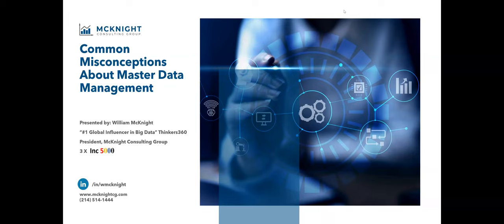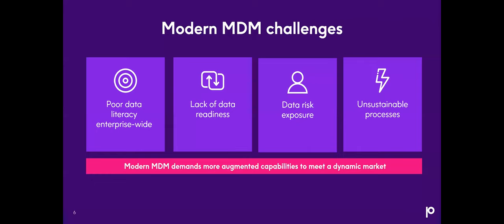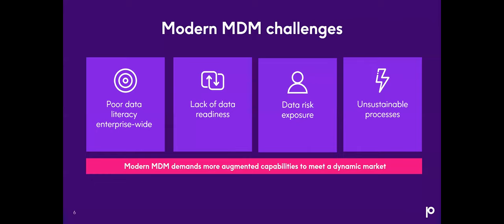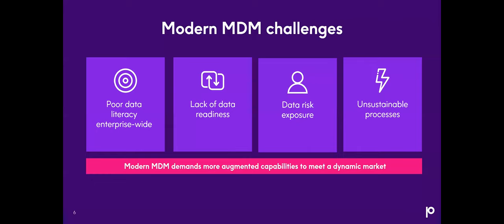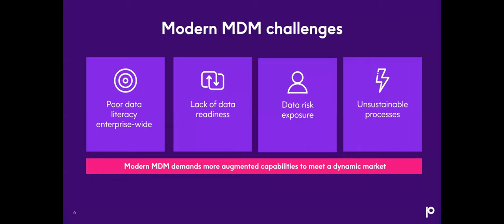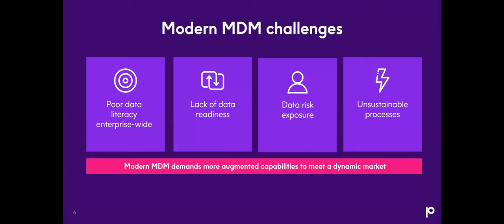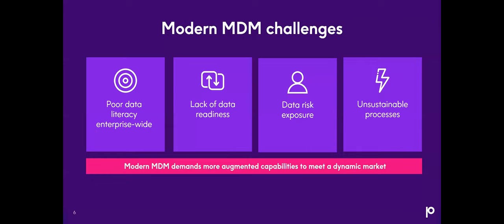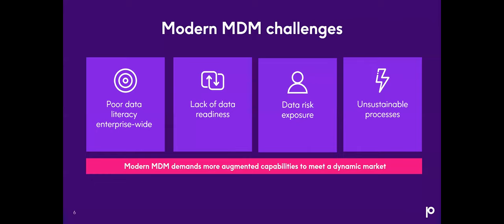Advanced Analytics: Common Misconceptions About Master Data Management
Master data is a key to digital transformation. All transformative projects require master data and usually many subject areas. Yet the uptake is not where it should be when considering how enterprises could be benefitting with MDM. This is due to several misconceptions.

MDM is crucial to data and business success so in this session, we will identify and dispel those misconceptions.